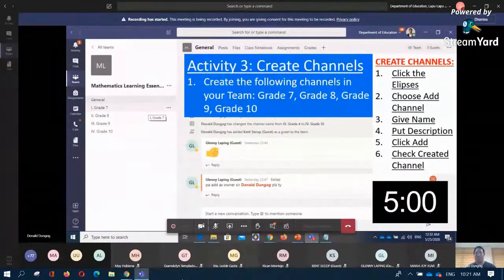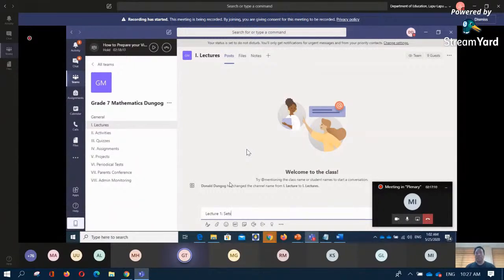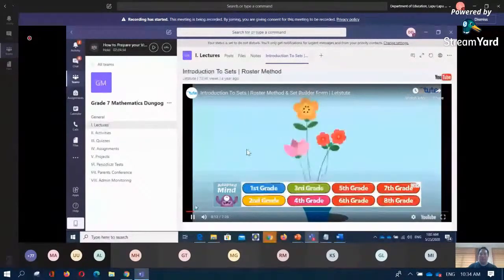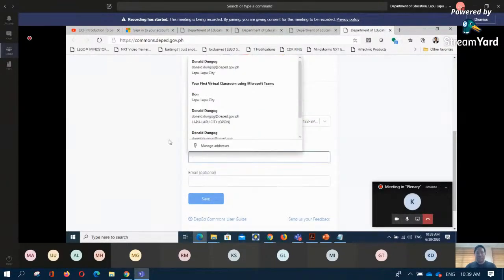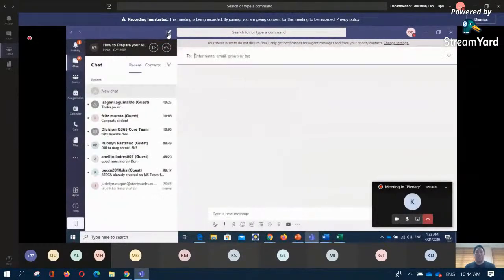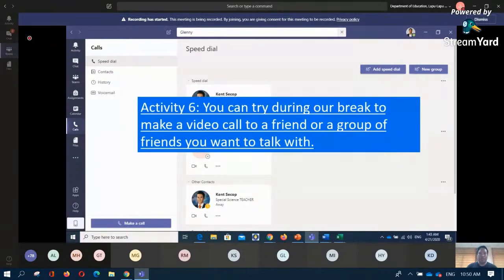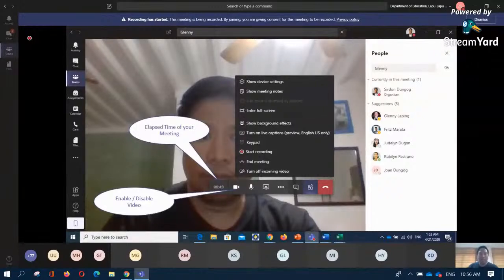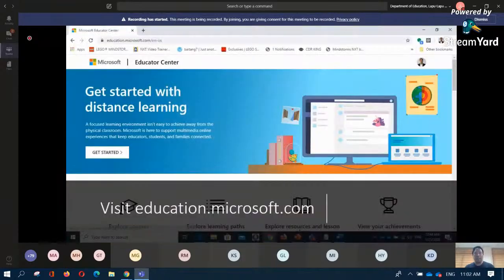Day 1 Session 1 - DepEd-LLC Office 365 Webinar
to receive your Certificates and additional Microsoft badges